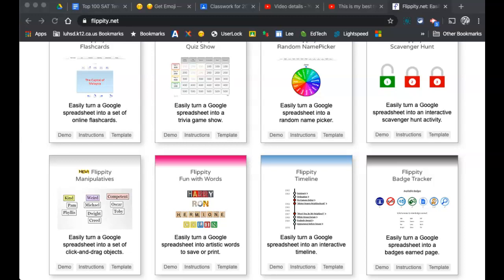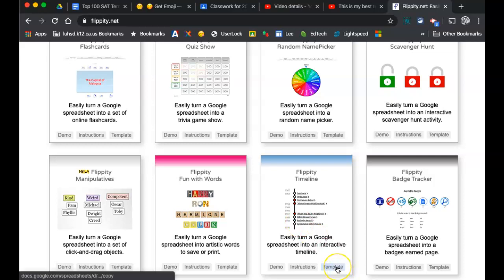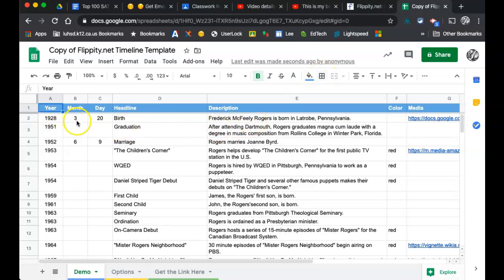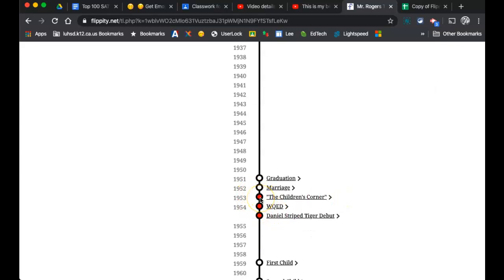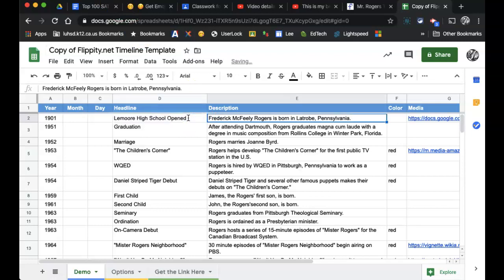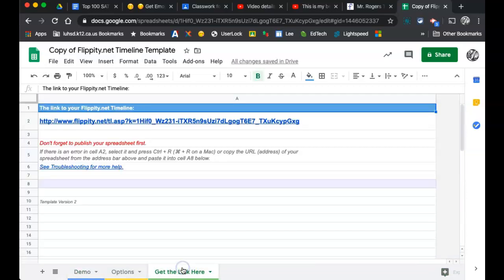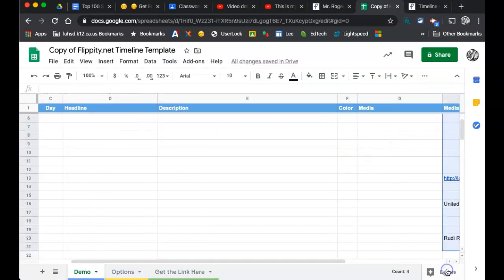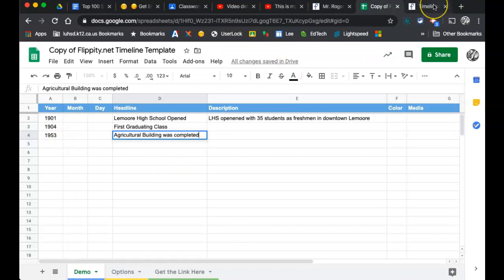Flippity.net Timeline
My screen recorder was possessed, it kept starting and stopping automatically so video is a little wonky